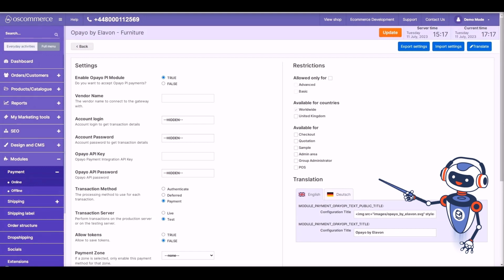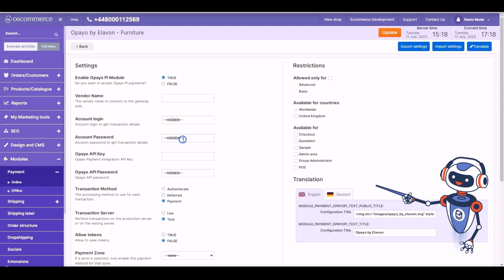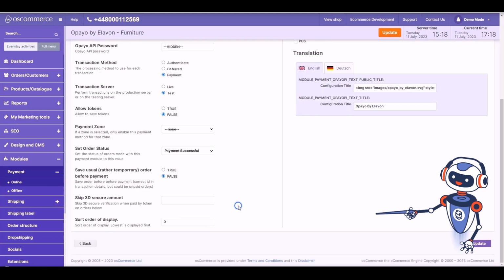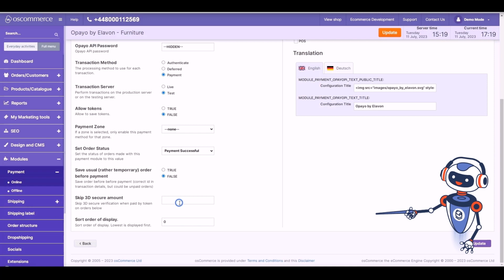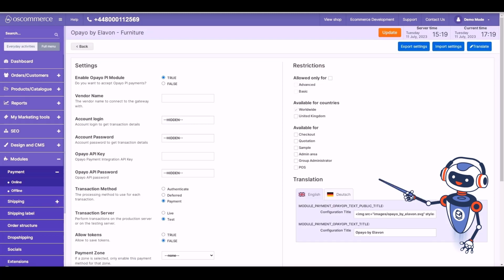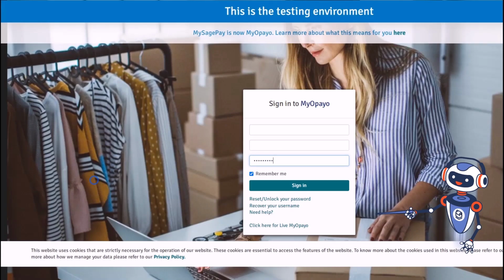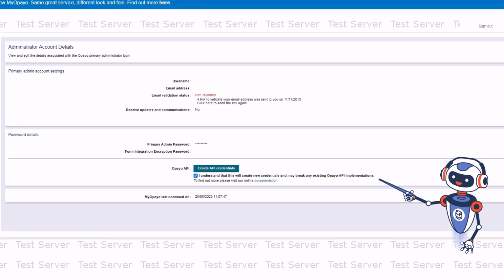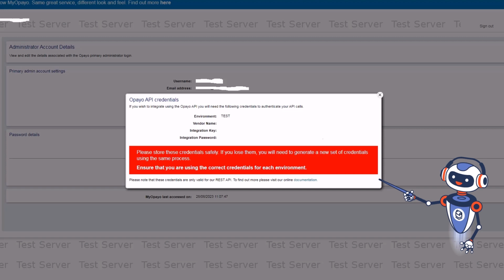Configuring Opayo Pi Module for osCommerce V4 - Step-by-Step Guide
Are you ready to seamlessly integrate Opayo's powerful payment gateway into your osCommerce V4 online store? Look no further! In this comprehensive tutorial, we'll walk you through the essential steps to successfully configure the Opayo Pi Module for your osCommerce V4 platform.

Key Points Covered:

Setting up your vendor login name for a secure gateway connection.
Inputting Opayo integration API key and API password for smooth transactions.
Learning how to effortlessly generate the Opayo payment integration API Key and password.
Whether you're a seasoned developer or just getting started, this tutorial is designed to provide clear and concise instructions, ensuring a hassle-free setup process. Elevate your e-commerce game by offering secure and reliable payment options to your customers.

Ready to get started?
and of course manual:

Don't miss out on this opportunity to enhance your osCommerce V4 store with Opayo's cutting-edge payment gateway. Watch, learn, and implement - it's that simple!